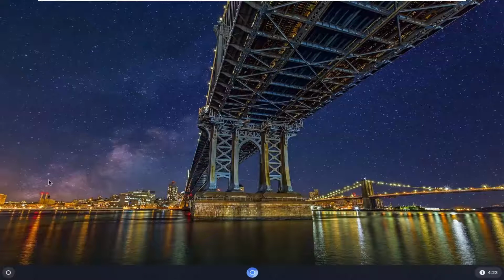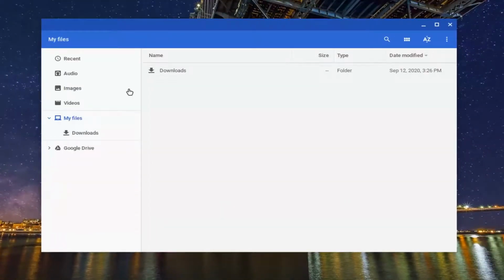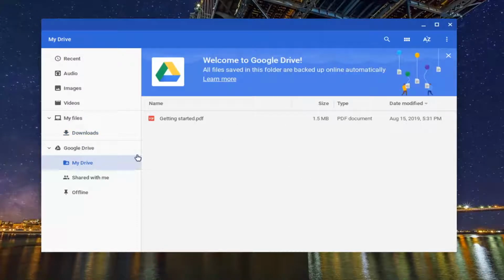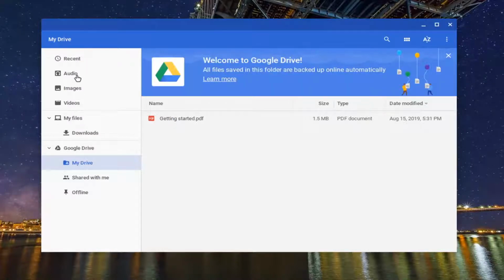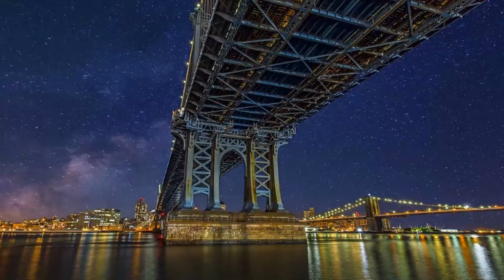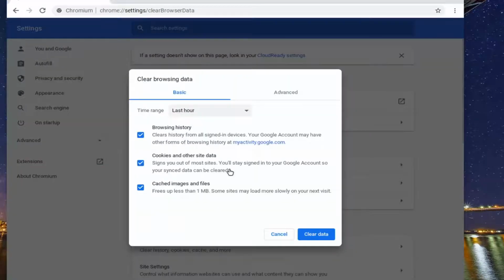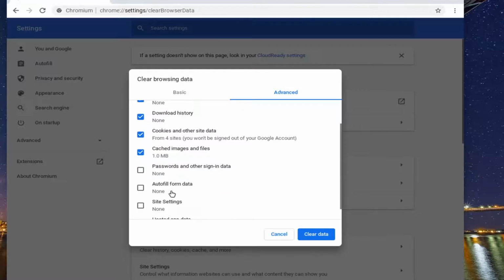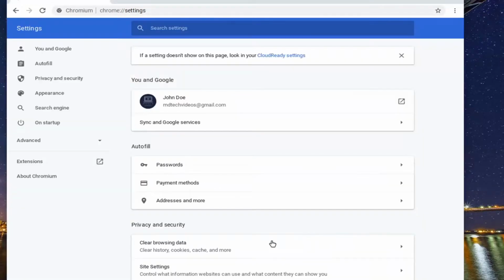How to Delete, Clear Storage on Chromebook for Apps, Downloads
Chromebooks have always been appreciated for being fast and simple to use devices but they have also been panned for not packing great functionality. However, that’s about to change with the arrival of Play Store and Android apps but that also means that Chrome OS devices will need a lot more storage to accommodate the big Android apps and games. Presently, most of the affordable Chromebooks come with 16 GB of storage, while the high-end ones pack in 32 or 64 GB of SSD storage. While it is enough for Chrome OS in its current form, it won’t be enough when Android apps arrive for more Chromebooks.

Keeping that in mind, we are here to tell you how you can free up storage in Chrome OS. Before you start trying different ways to clear up storage on your Chromebook, here’s how you can check your device’s free storage:

Usually Chromebook computers have limited internal memory and will quickly reach the maximum storage limit. From here, users will encounter error messages when downloading files and creating new files on the computer. It's time for users to clean up Chromebooks to regain precious storage space for themselves.

After using your Chromebook for a while you may start noticing it to slow down, you may not be able to install any more apps or updates, or even get notification or error messages saying you need to free up some space.